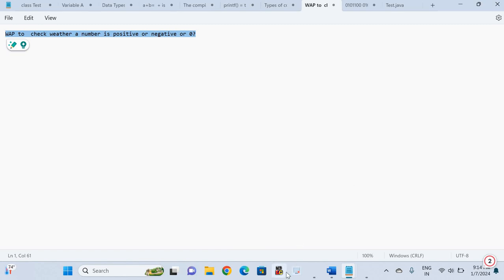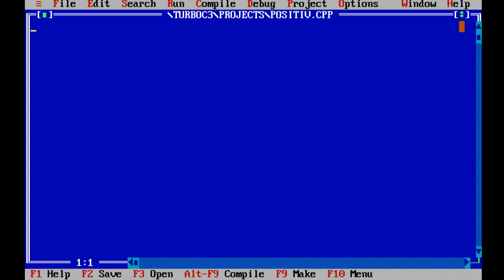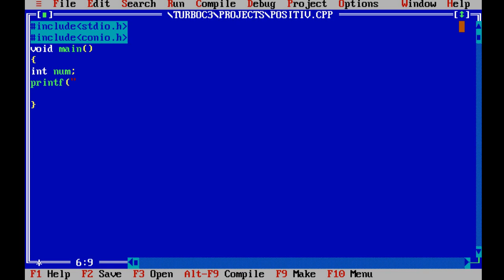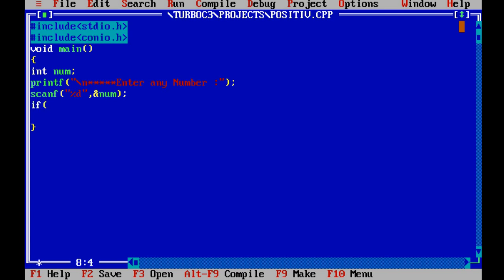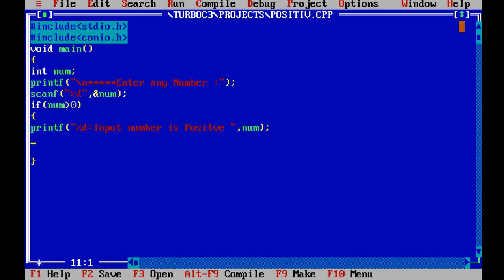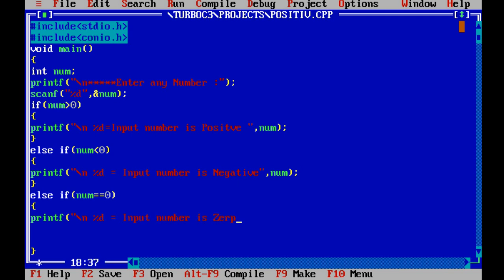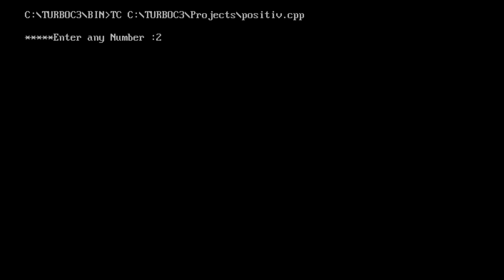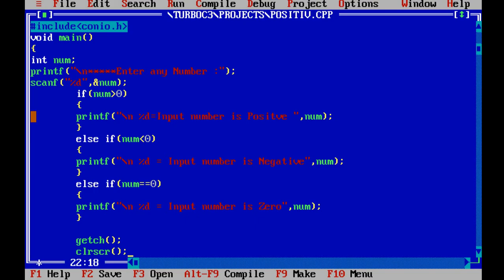Write a C Program to check weather a number is positive or negative or zero?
C tutorials
C Programming
C if-else statements